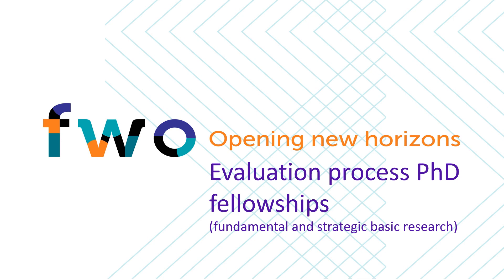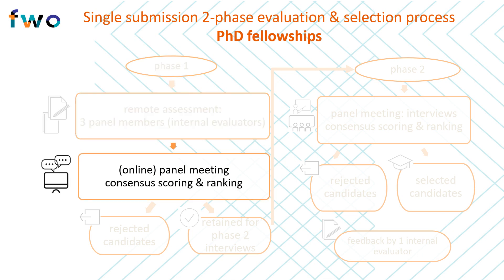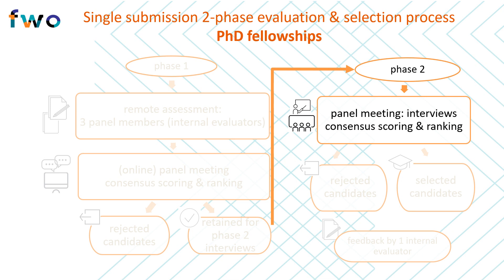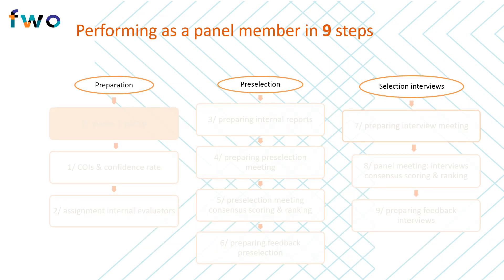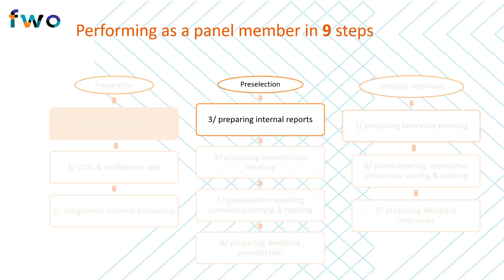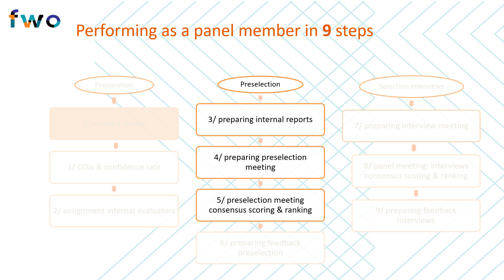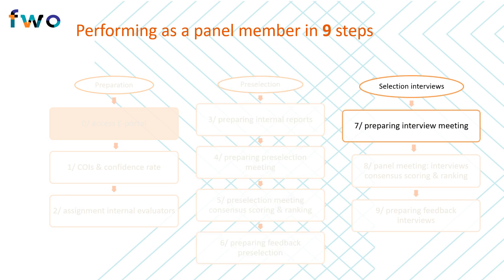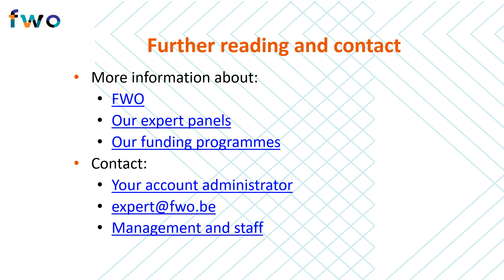FWO Instruction Clip - Evaluation process PhD fellowships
In this brief instruction clip we give our panel members an overview of the evaluation procedure for the PhD fellowships fundamental research and strategic basic research.